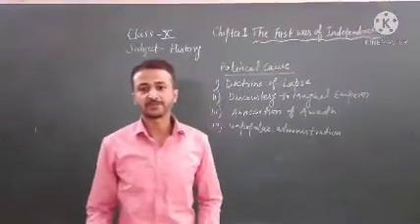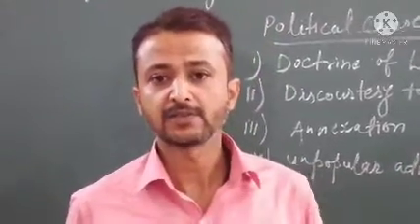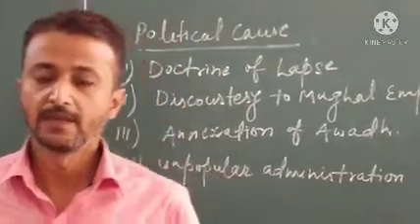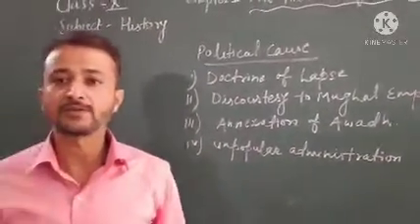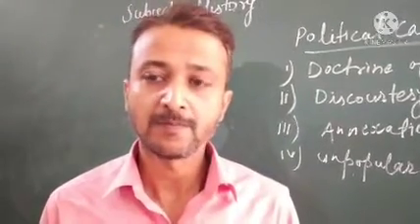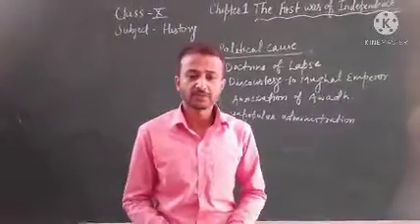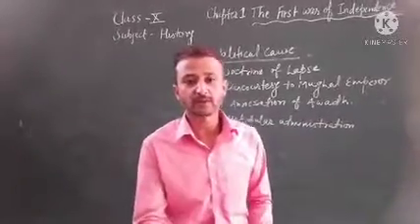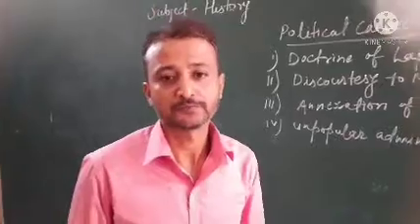Class X History Chapter 1 The First War Of Independence